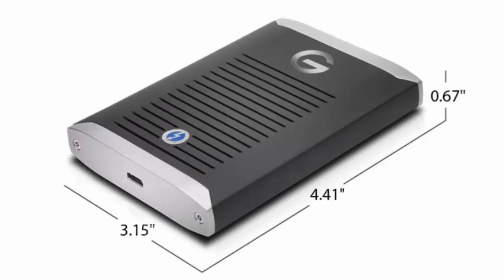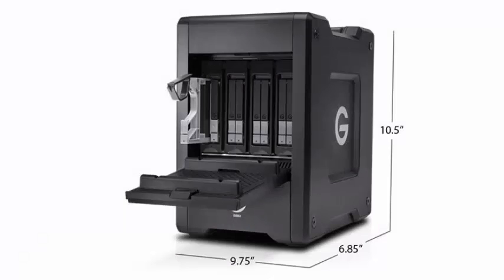Western Digital G-SPEED and G-DRIVE: new ultra-fast external SSDs